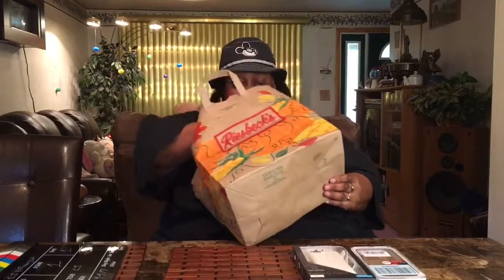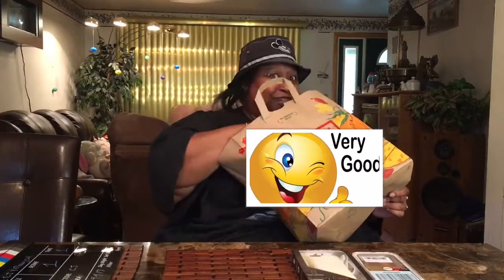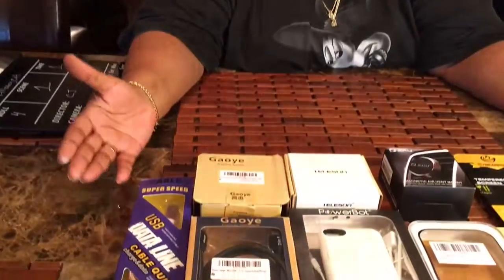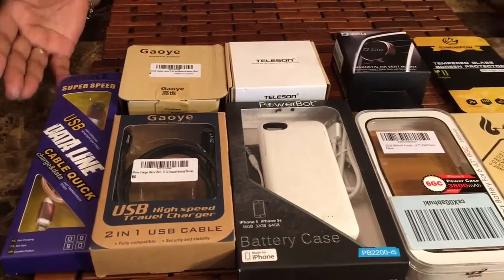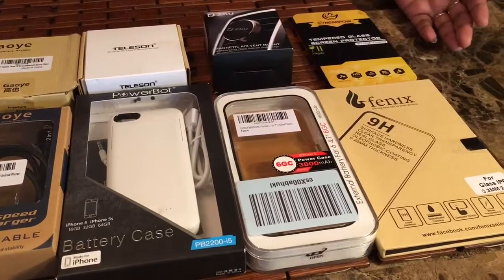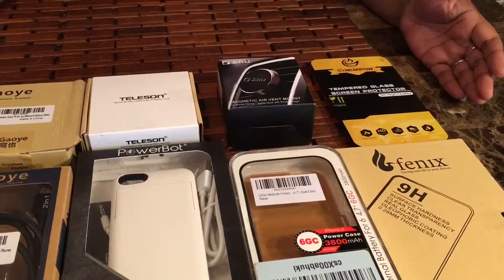Amazon & Ebay Haul ( Cellphone Accessories giveaway)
I went shopping for cellphone/smartphone accessories on Amazon & Ebay, for the Easter basket giveaway. IPhone 5, 5c, 6 6s, 7,  Galaxy, Android just to name a few.

Easter basket giveaway started 4/1 ends 4/14. ALL AGES can participate
U must be a Subscriber- Holla in tha Comments 3x /Or/  Like 👍🏾 3 on my videos on the Tube, per week. U can b a Winner  🏆

Shop: OOKU 2-in-1 Dual Micro USB Cable & Apple iPhone Lightning Cable

Shop: ZiLu CM010 Mental Universal Smart Phone Magnetic Air Vent Car Mount for iPhone 7 Plus 6s Plus SE

Shop: PowerMore Audiophile-grade Headphones Wireless Bluetooth Music Stereo Sports Headset Vibration Neckband Style for Bluetooth Devices (Blue